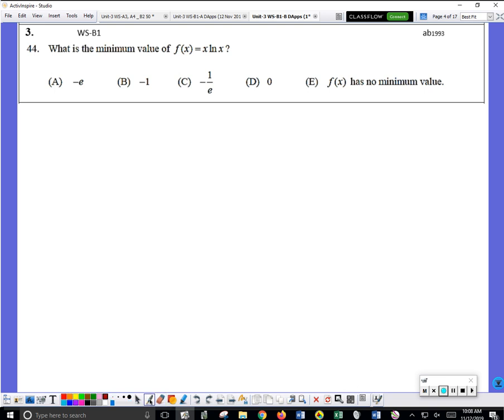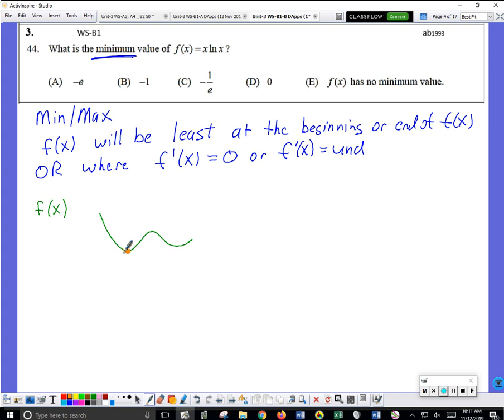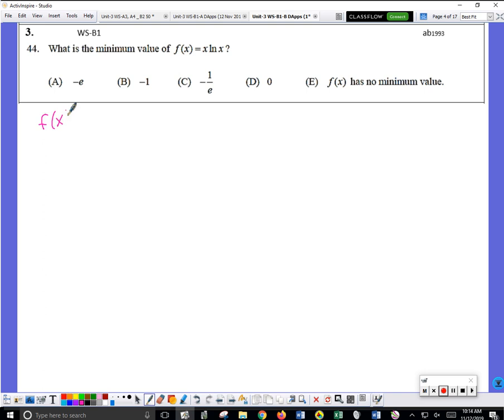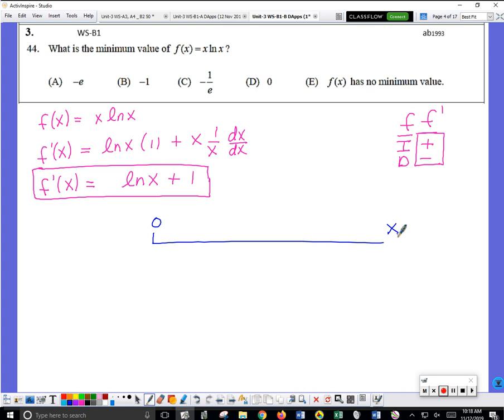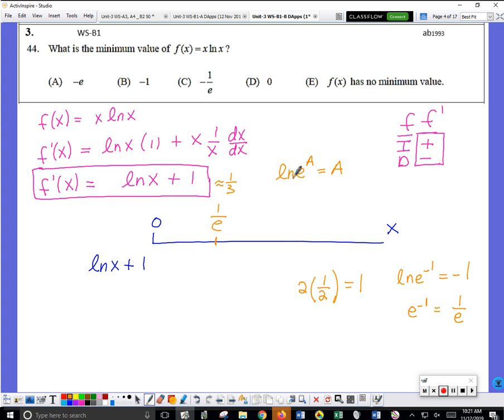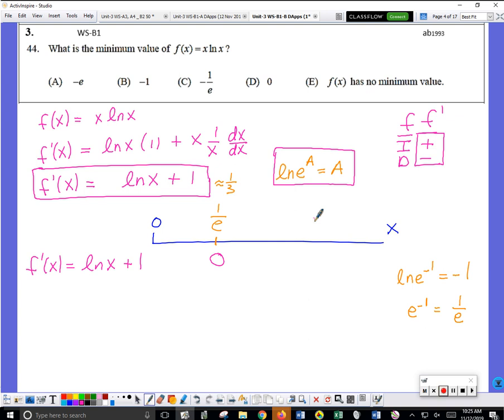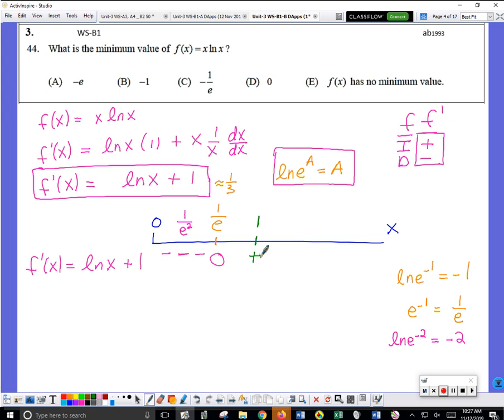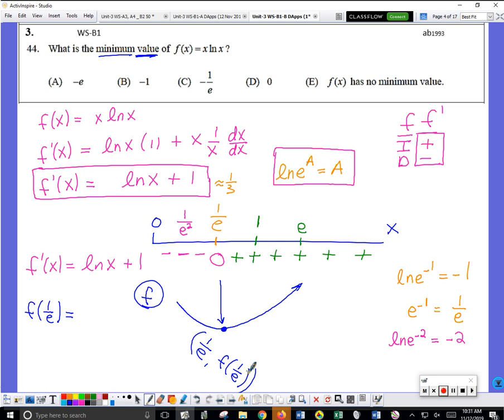Unit 3 WS B1 B DApps 12 Nov 2018 #3